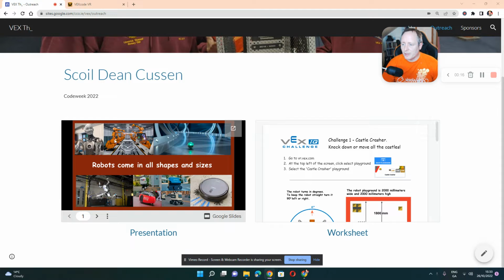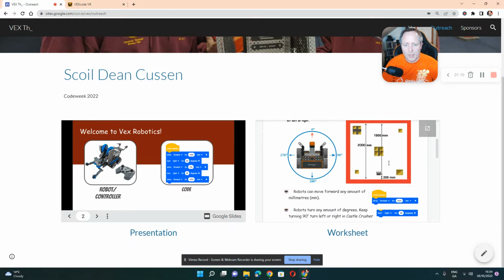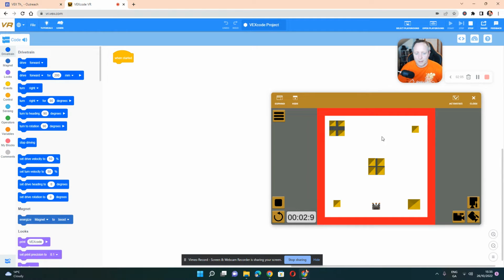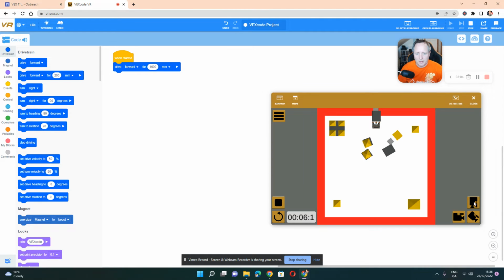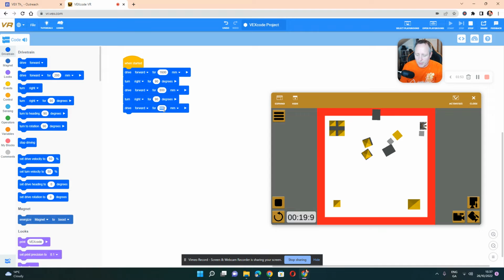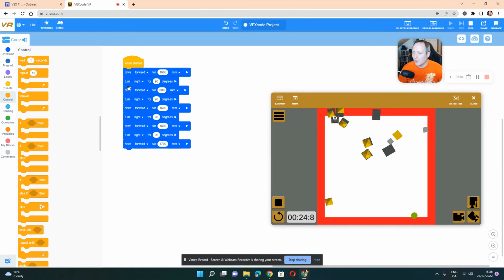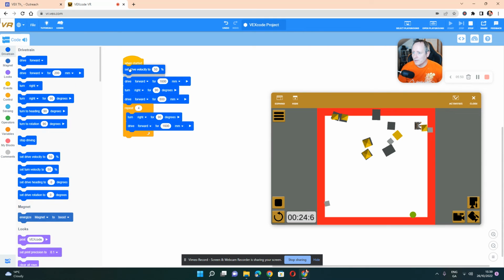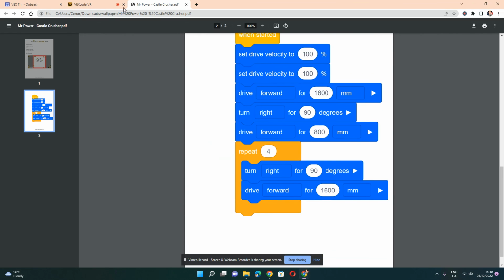VEX VR Codeweek